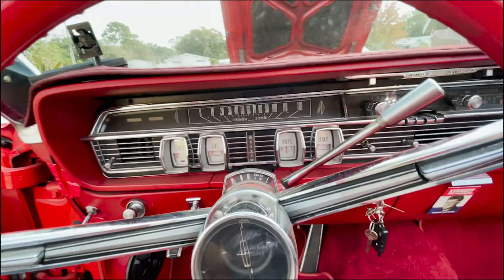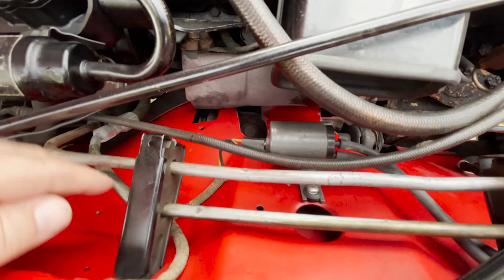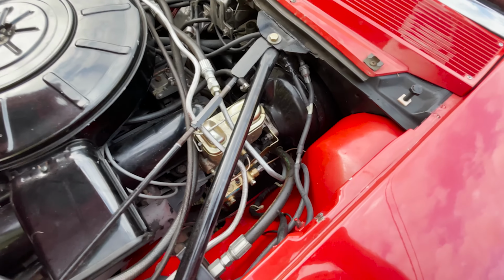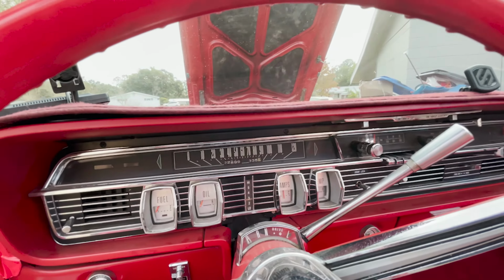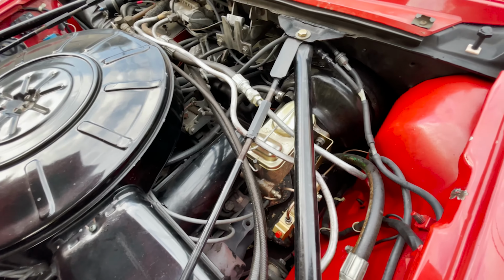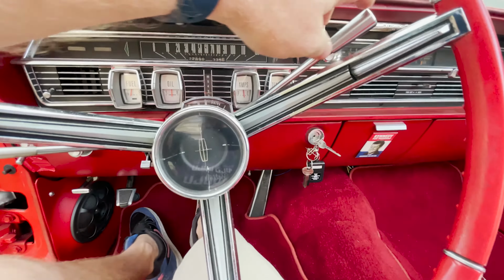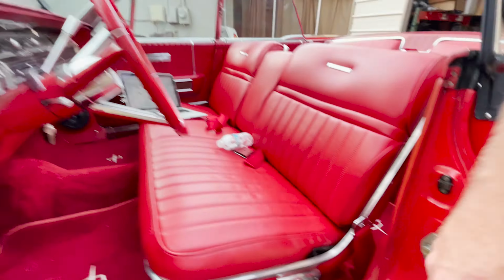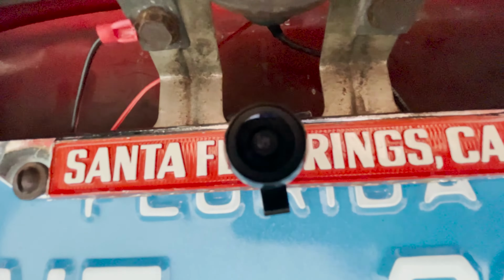1965 Lincoln Continental Tilt Steering Rare Option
This is our '65 Lincoln Continental convertible "Rita Hayworth." Here I demonstrate how the adjustable tilt column works which was only on 7% of the '64s and unknown what % of cars in '65 opted for this option. My assumption is around 7% or less than 10% overall.

36,312 total '65s. were produced and with  7% of the cars having this feature that meant 2,541 1964s had tilt column. My assumption is 7% of the 65s had the future which would mean roughly 2,816 cars had tilt column in 65.

Thanks,
ODB aka The Lincoln Addict